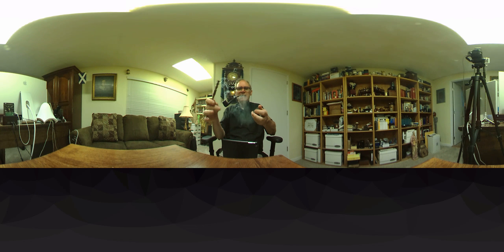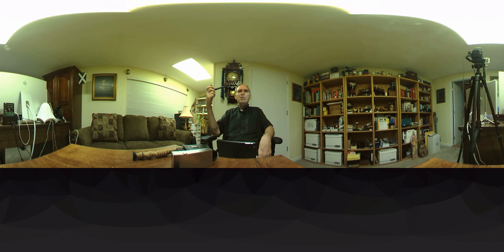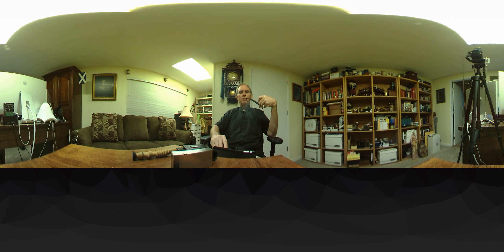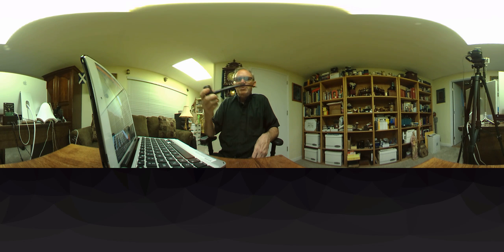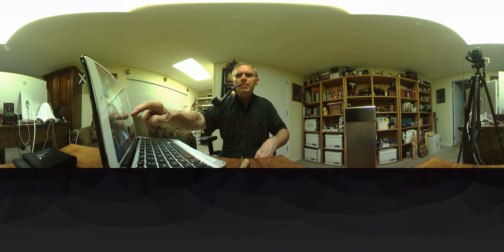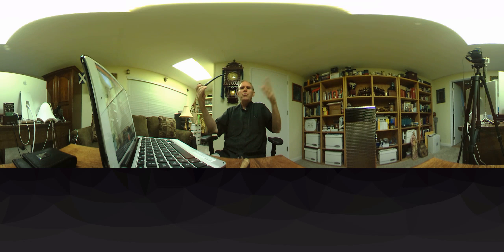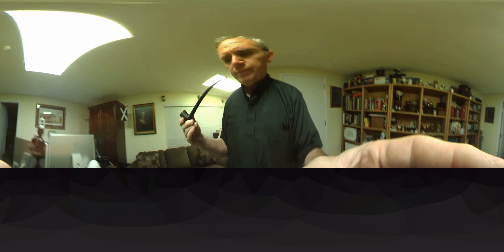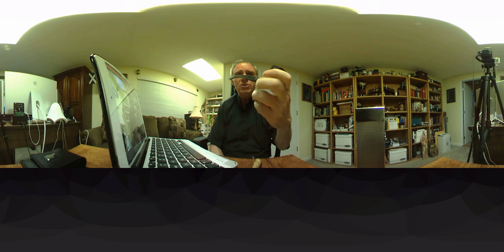My 1st 360 Video!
If You have Google Chrome or FireFox You can use your mouse to look around my Scottish room.